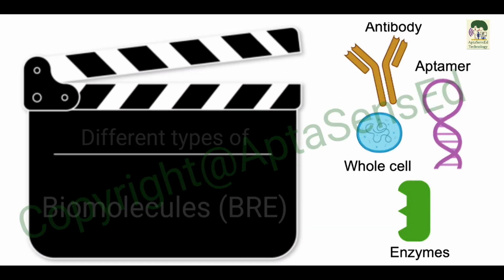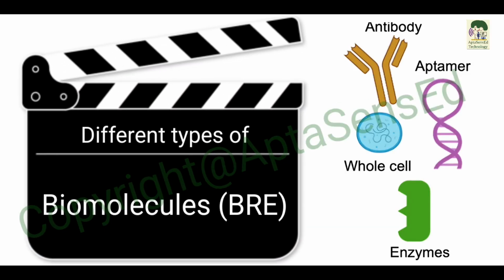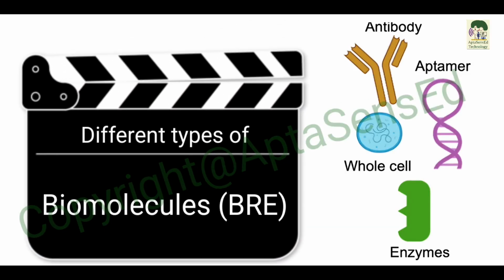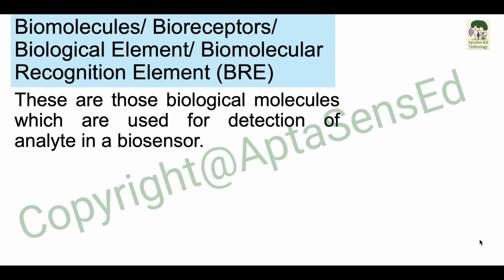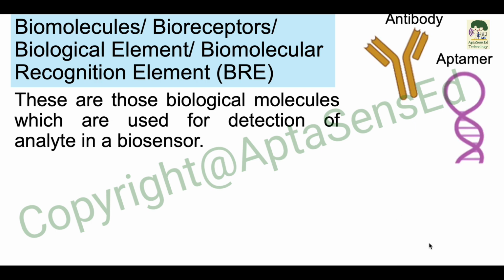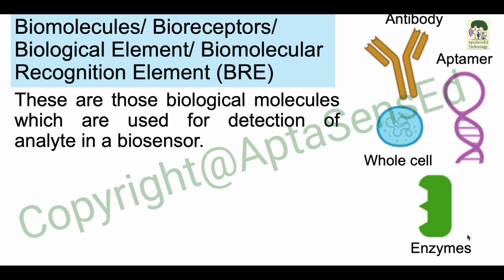Lecture 9: Different types of biomolecules in a biosensor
Different types of biomolecules in a biosensor